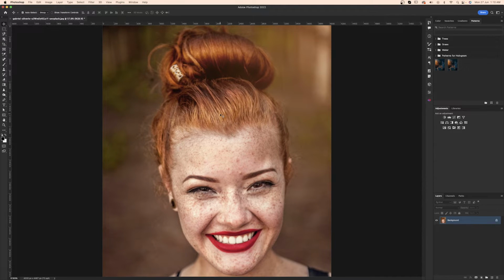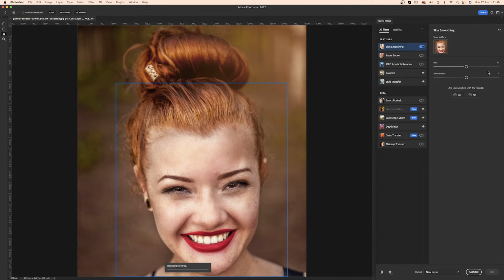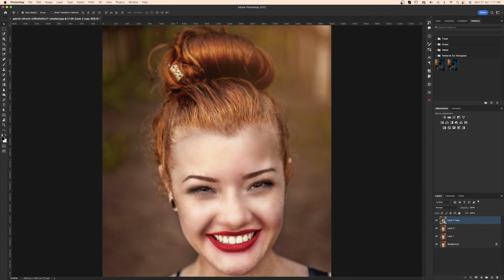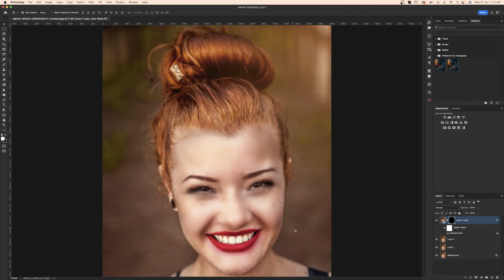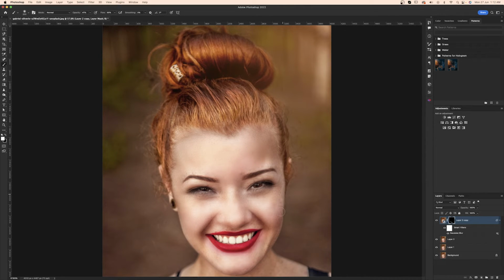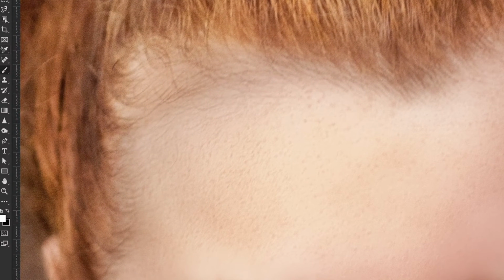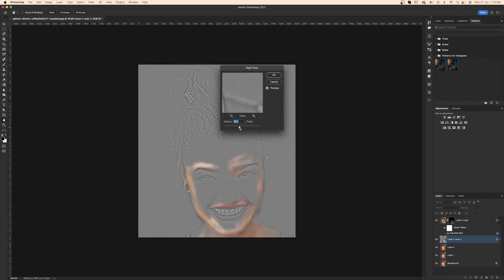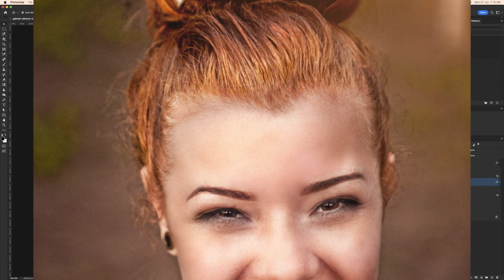How to Remove Blemishes Using Photoshop AI ? Adobe Photoshop Tutorial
Hello Insiders! Today we're going to learn about Photoshop AI by using that we will remove Blemishes

Chapters:
0:00 Intro
01:27 Blemishes Removal
05:15 Conclusion